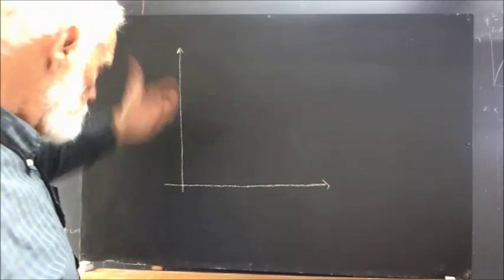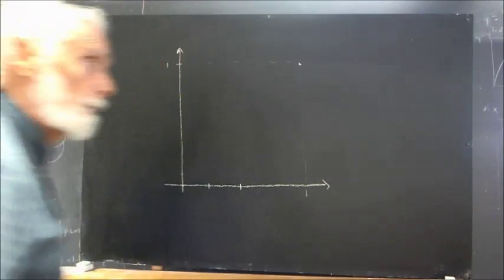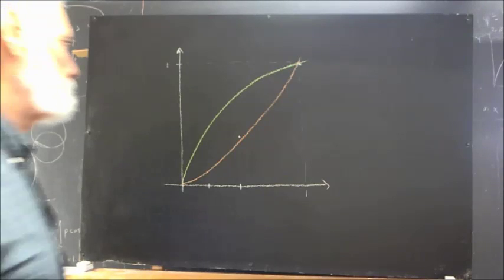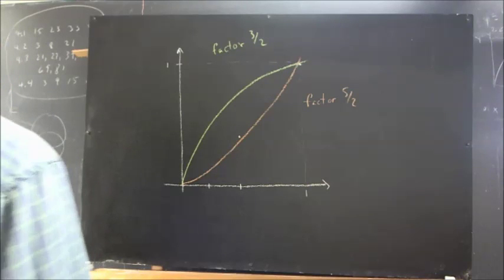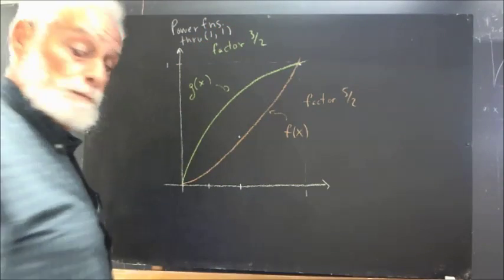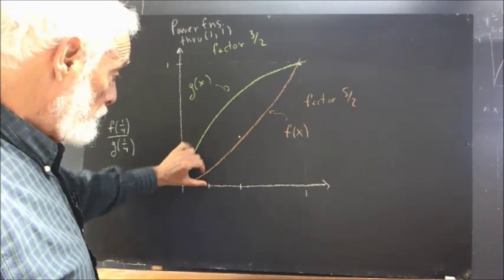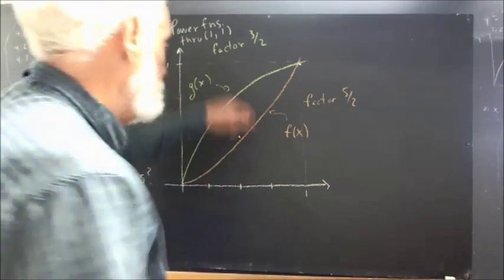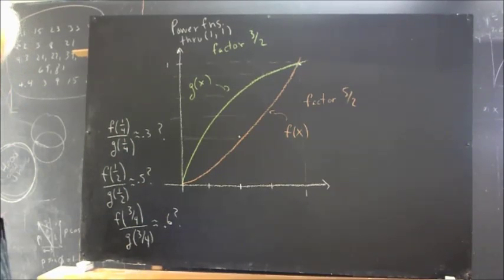dag elementary fns power fns second set of problems